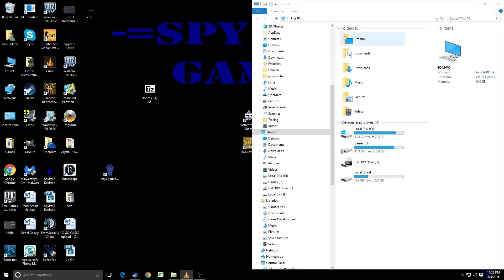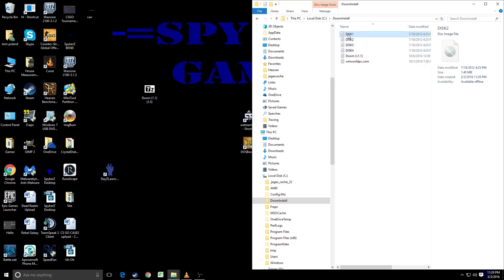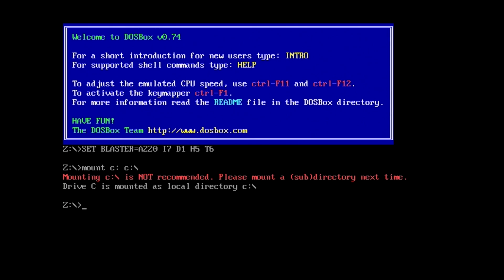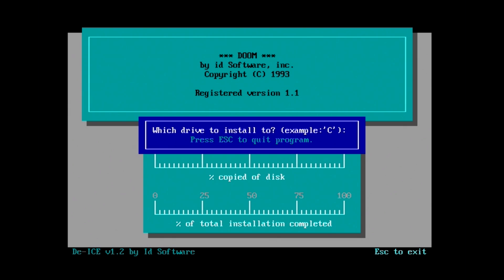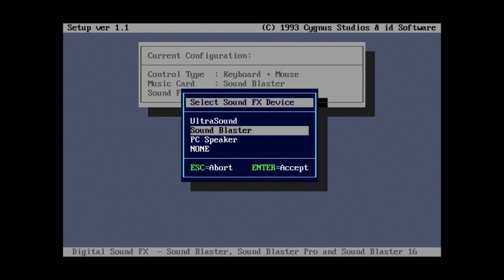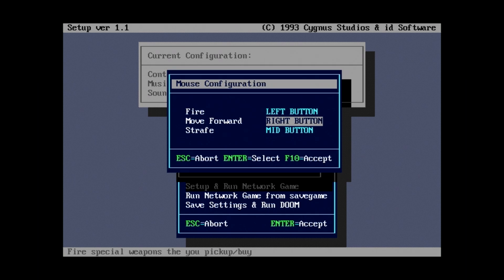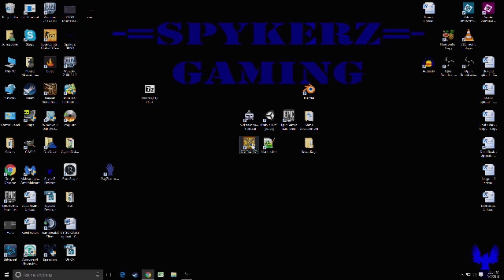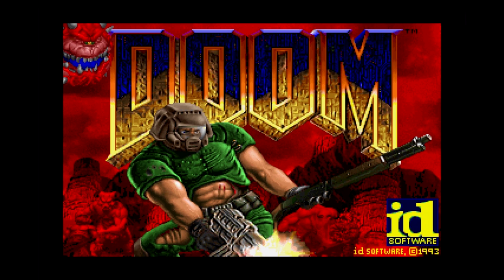Doom 1 Dosbox Install tutorial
This is my quick and dirty DosBox installation tutorial for the Original Doom.

-=SpykerZ=-Xenith